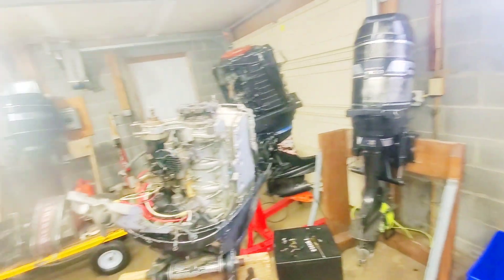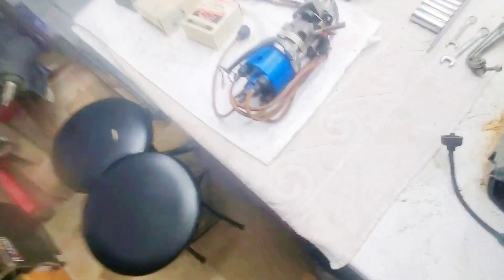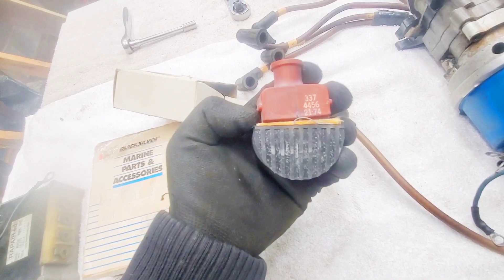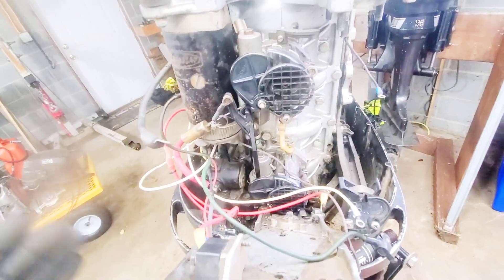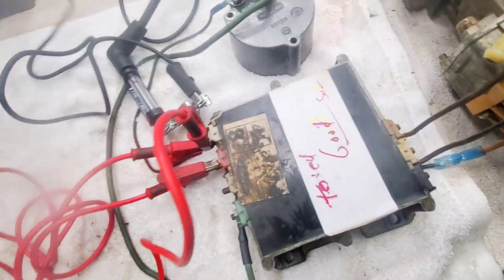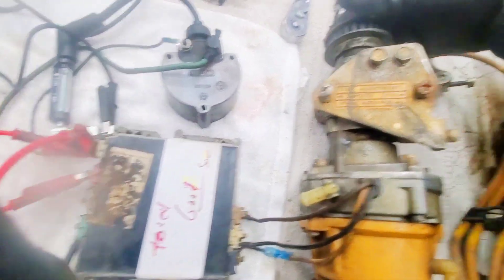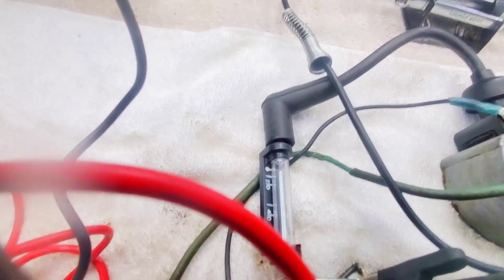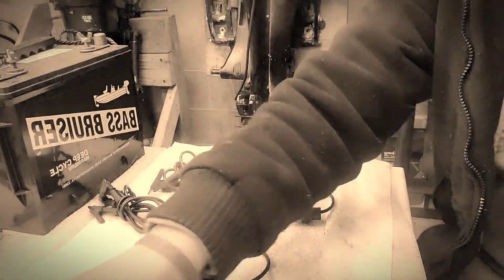Mercury Outboard blue Wire Distributor Conversion to the the Traditional CD Ignition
Definitely been a battle with the motorola ignition system which has been proven unreliable. Bought a new OEM switch-box and new ignition coil. still no spark. Decided to switch out out the entire ignition system with the conventional CD distributor model. Ran into some issues with the Trigger. Powerhead measured 170psi on all 4 cylinders. I'm sure there is some carbon build-up involved but either way it is a very healthy silver block and worth the chase. To be continued! Son